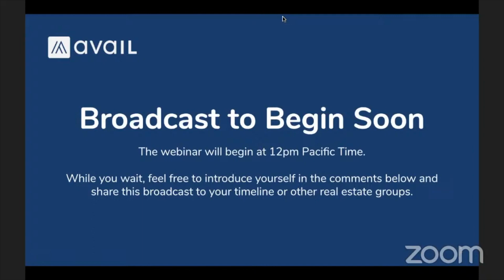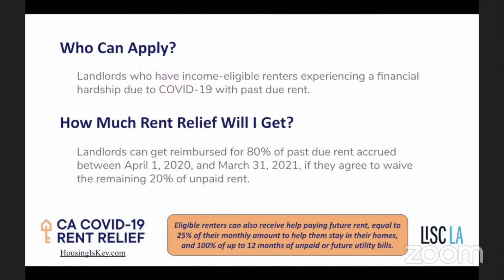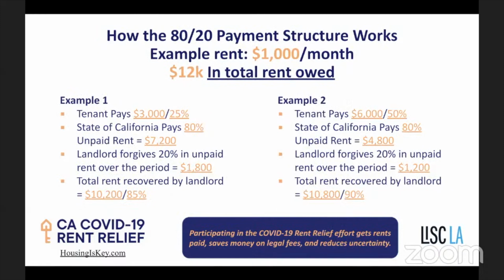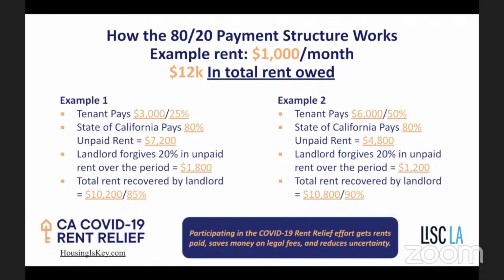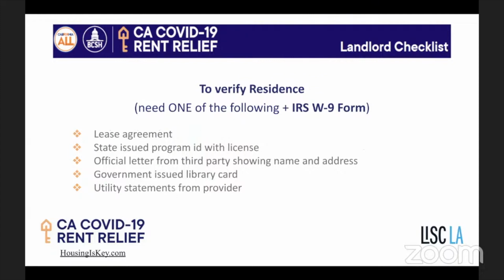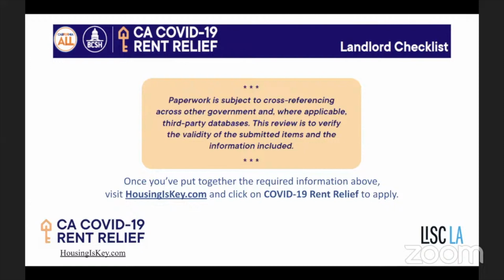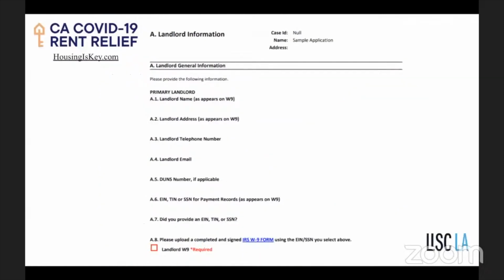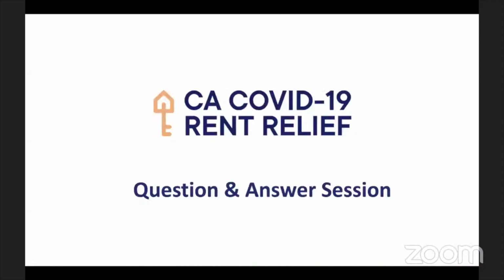Avail + LISC | CA COVID-19 Rent Relief Program, Webinar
About this video:

Learn how California landlords can access much-needed rental assistance during COVID-19. To address the distribution issues surrounding California rent relief funds, the Local Initiatives Support Corp (LISC) and Avail have partnered to host two free webinar sessions for landlords in need of financial support.

These two webinar sessions will be held on:
* Wednesday, April 28 from 12 to 1 p.m. PT
* Thursday, April 29 from 1 to 2 p.m. PT